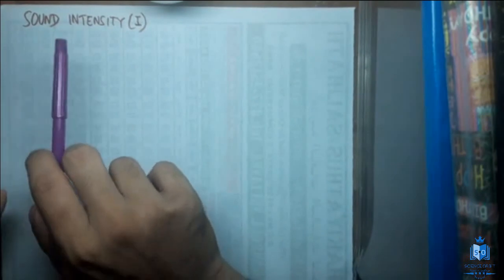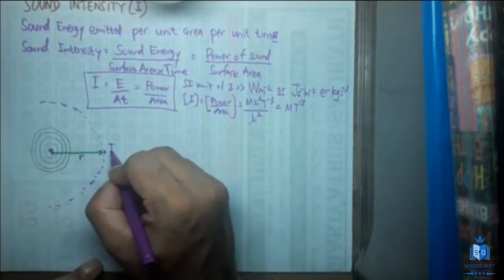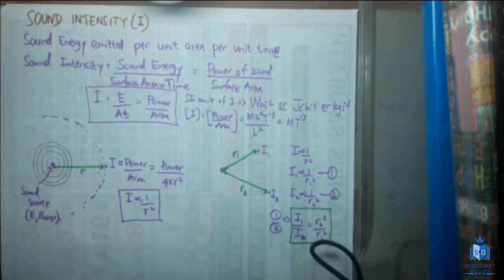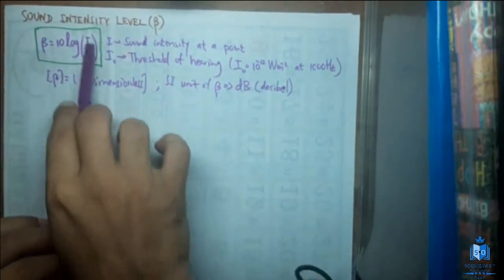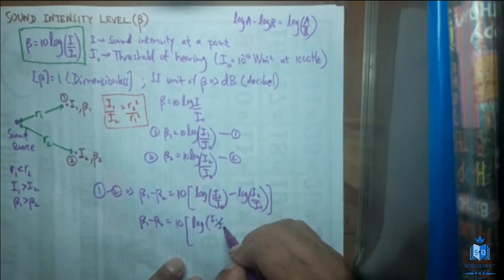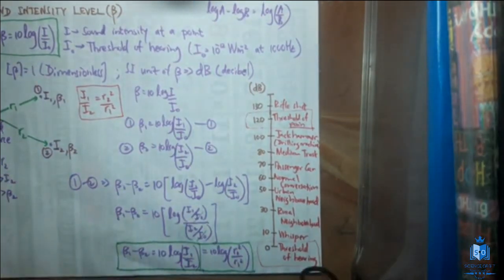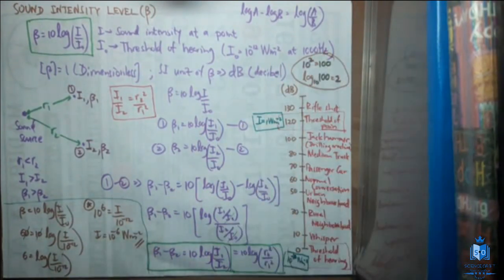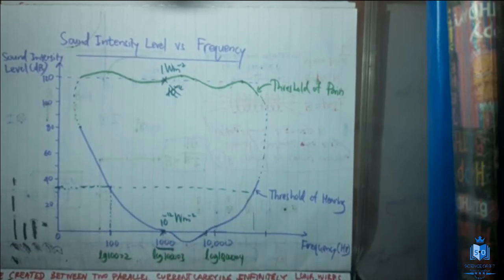WAVES & OSCILLATIONS Theory (Sound Intensity & Sound Intensity Level)English medium video-14